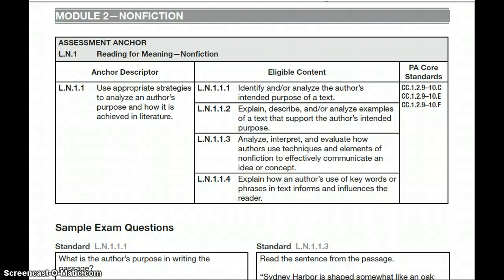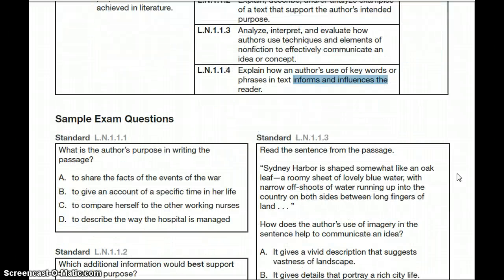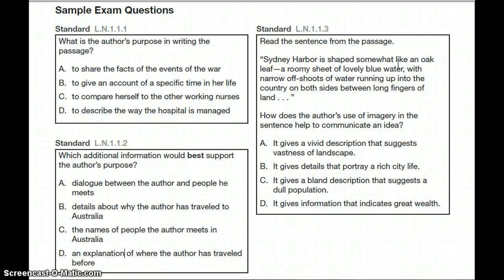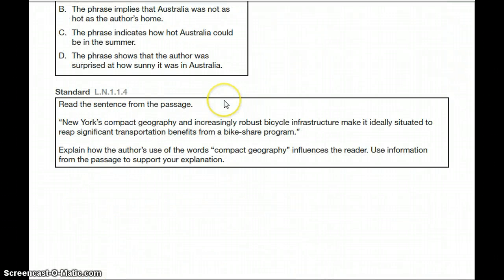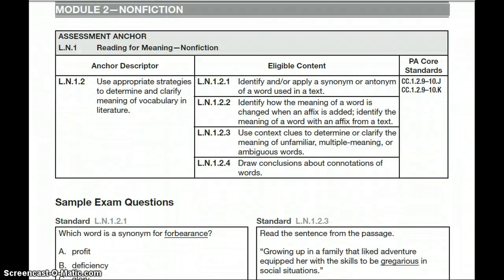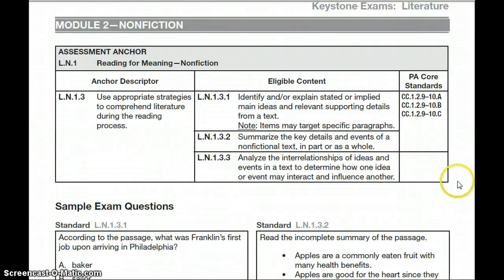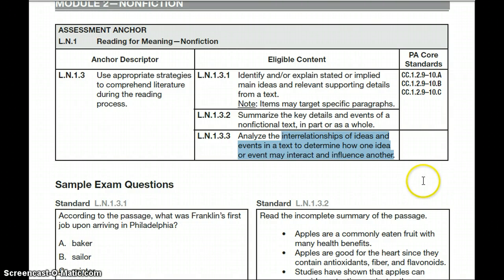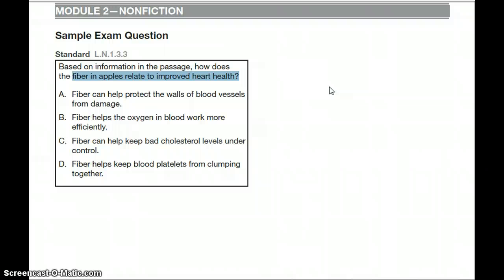Keystone Prep: Module 2 - Anchor 1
Nonfiction Anchor 1